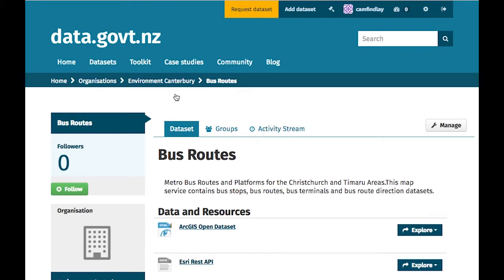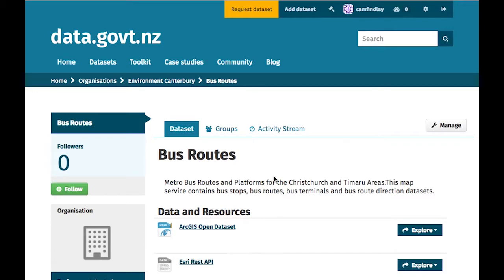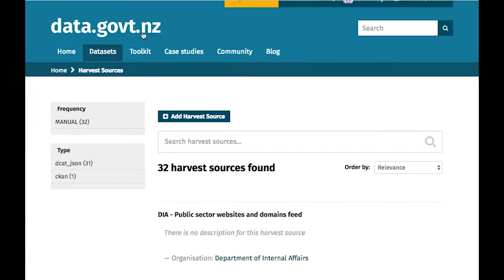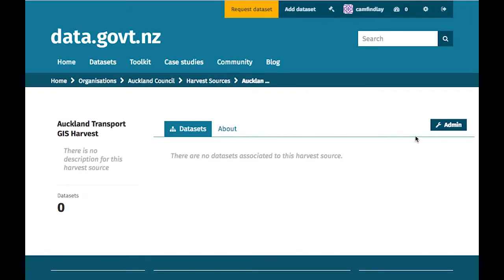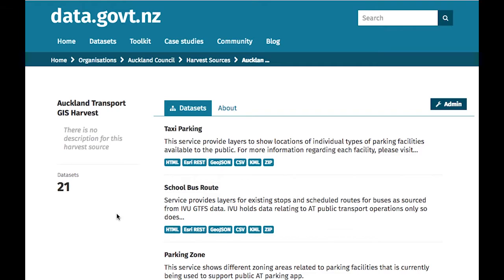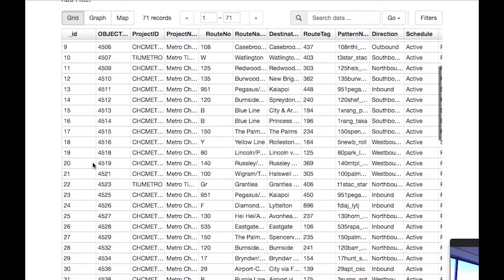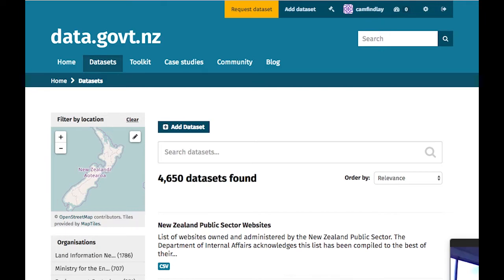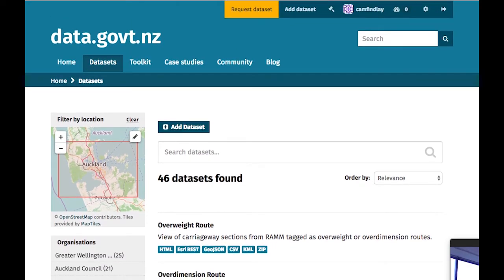Data previews and harvesting on data.govt.nz with Auckland Council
On 6th April 2017 Cam Findlay from data.govt.nz caught up with the Auckland Council open data community of practice. The recorded screencast demos and discusses the data harvesting of the Auckland Transport GIS open data portal automatically on to data.govt.nz.

Cam also walks through the data preview features of data.govt.nz including geojson map layers, geospatial searching and the tabular data explorer.